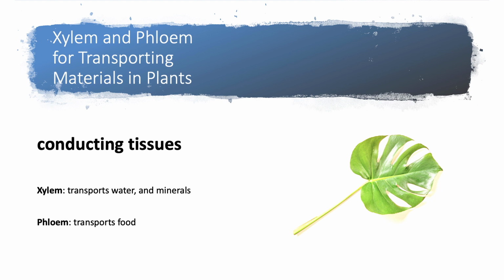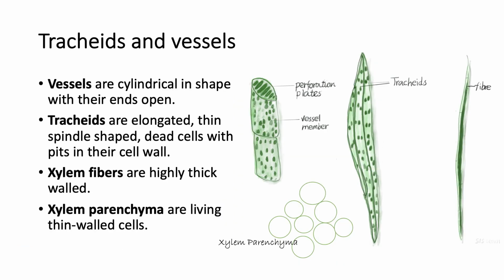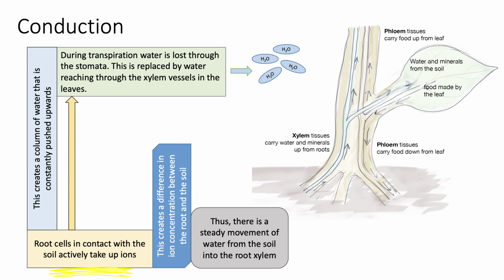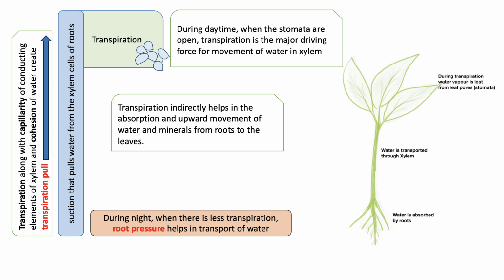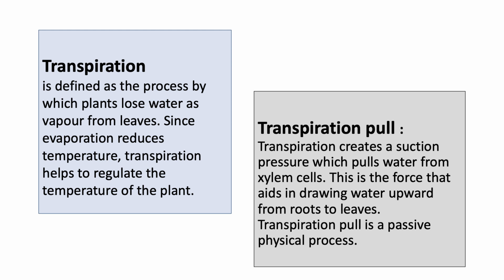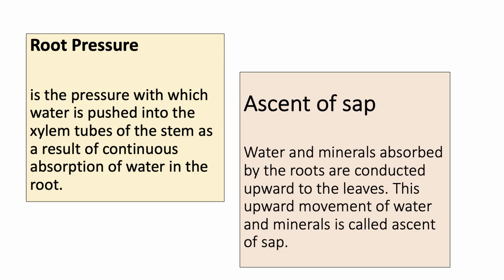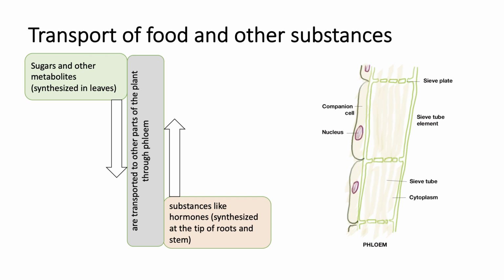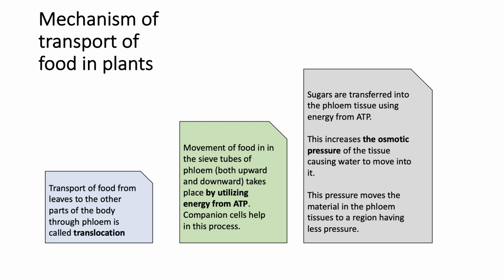Transportation in Plants 2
This video is about conducting tissues in higher plants, xylem and phloem, that conduct water, minerals, and food. This video is developed for CBSE class 10 Biology.